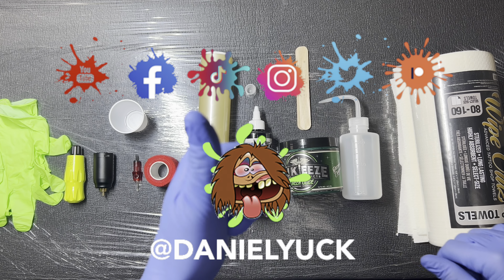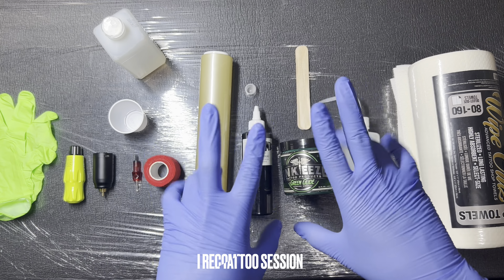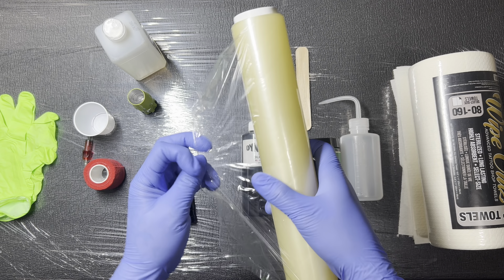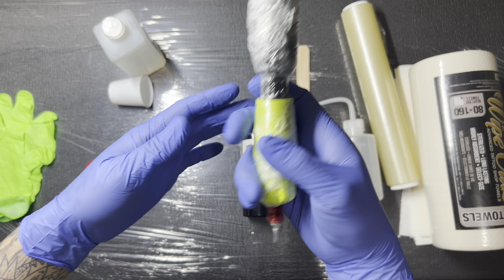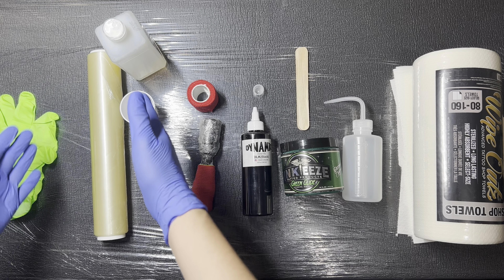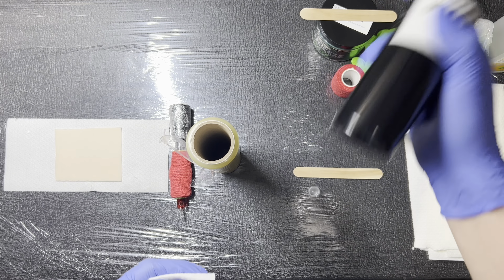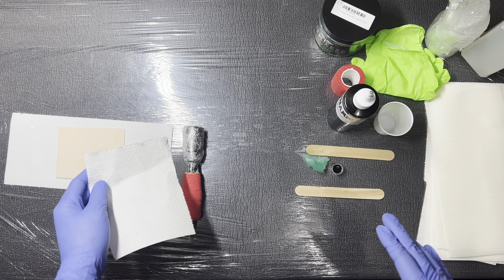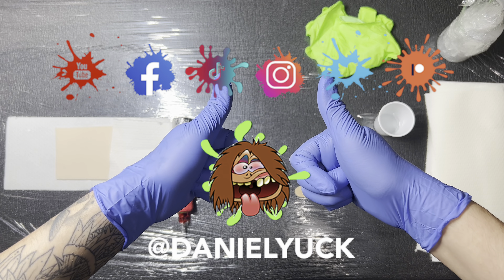Tattooing 101-How To Setup For A Tattoo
Are you wanting to know how to setup a basic tattoo station?

In this video I share with you my logic, thought process and approach in which I take to go about setting up a basic tattoo station. This is for those whom are wanting to get into tattooing or for those who are curious on how we would go about setting up for a tattoo and what we will need to setup for a tattoo.

Everything I list below is what you essentially will need to begin tattooing.

Tattoo Machine

Tattoo Grip Tape

Dynamic Black Tattoo Ink

Inkeeze Green Glide

Mummy Wireless Power Supply

Power Supply

Black Gloves

Wooden Sticks

Rinse Cups

Spray Bottle

Scott Shop Wipes

WipeOutz Tattoo Wipes

Saran Wrap Plastic

Isopropyl Alcohol

Opticide Wipes

Super Sani Cloth

Witch Hazel

RCA Cord

Green Soap

Tattoo Ink Caps

Tattoo Needles

Distilled Water

Tattoo Foot Pedal

For those who need personal tattoo guidance, this one’s for you!Any specific questions you may have tattoo related you will be able to ask and receive reliable and educated answers in a timely manner by joining my Patreon.
PLEASE NOTE there will be limited availability on certain tiers for quality control purposes